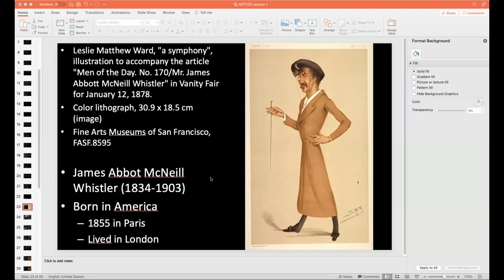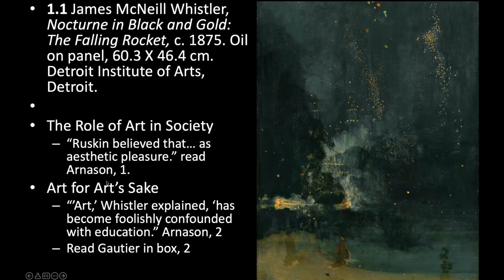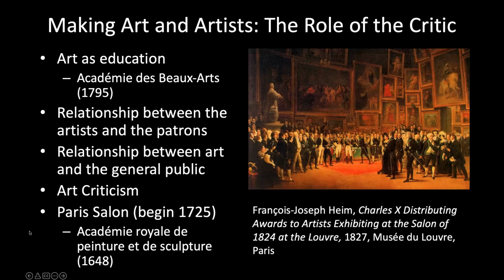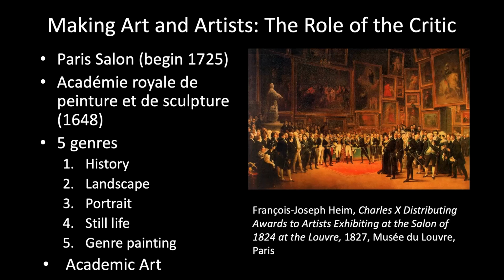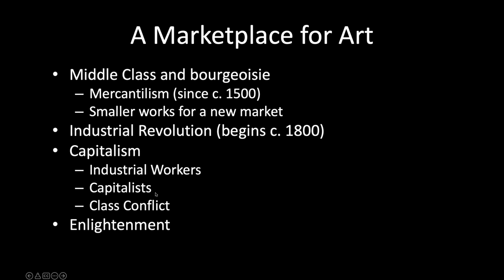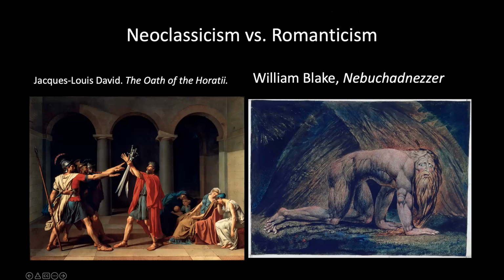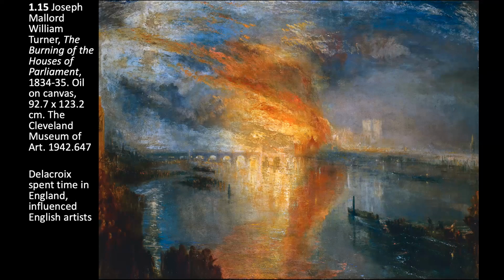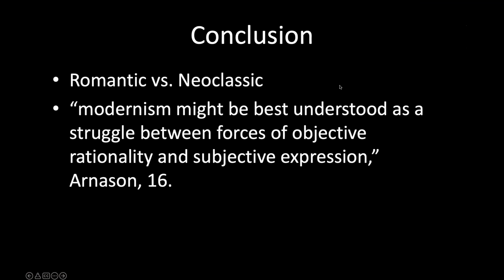Art 123 Lecture 1